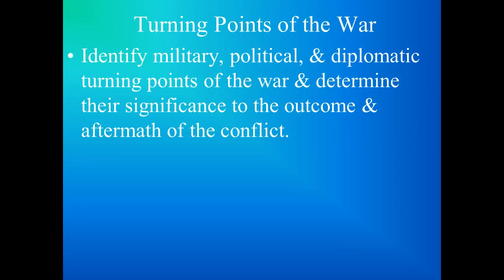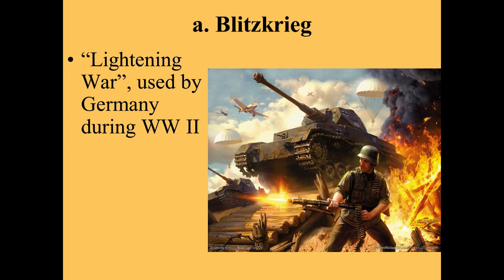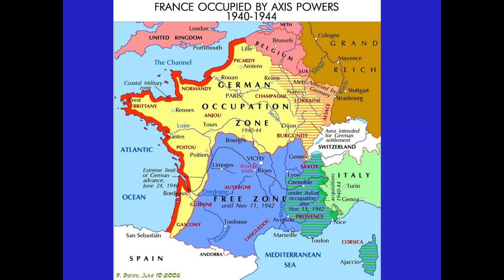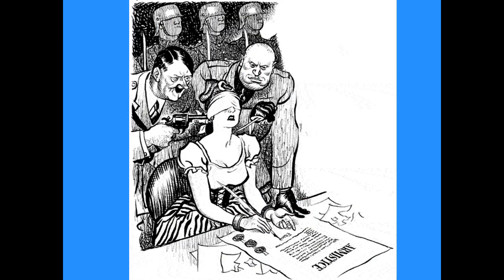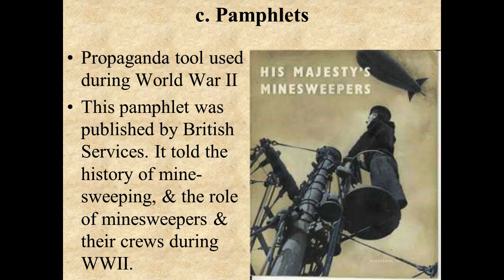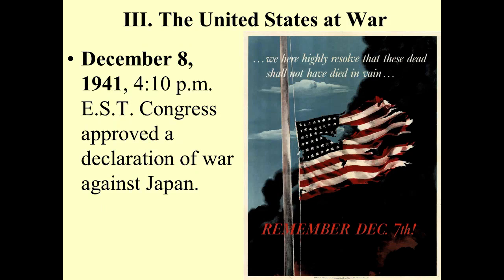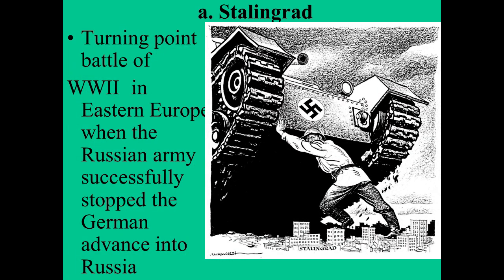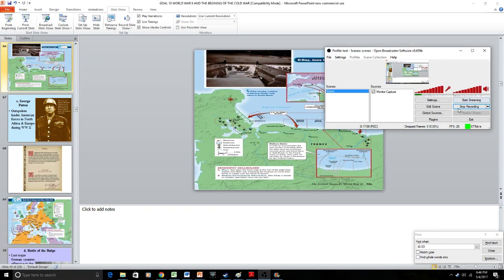WWII Turning Points of the War